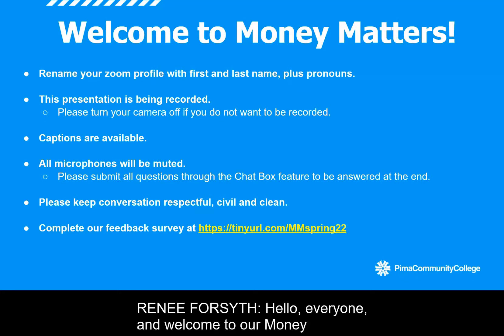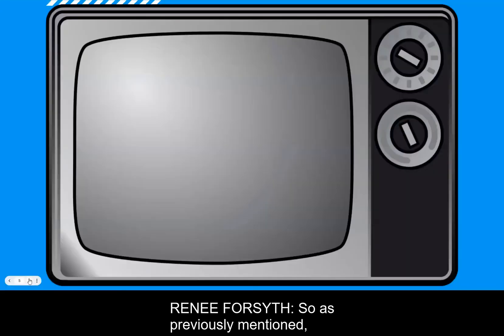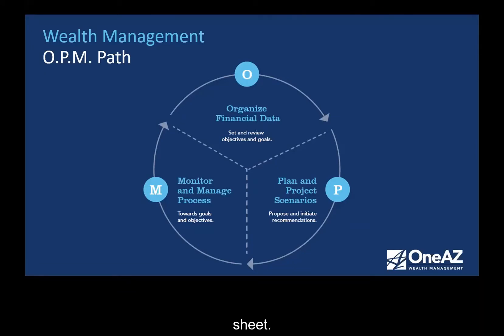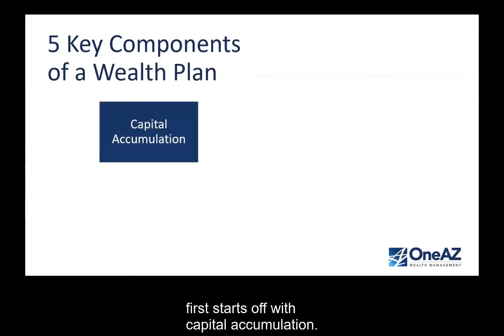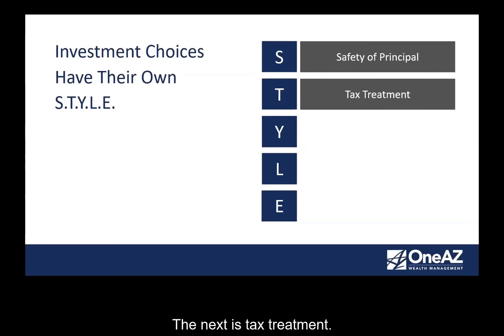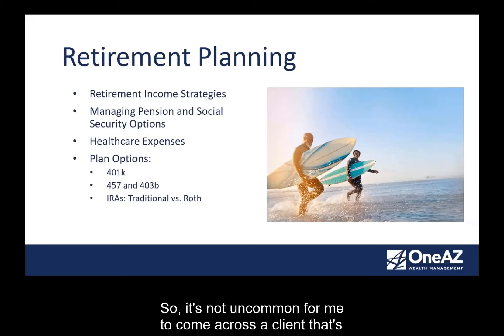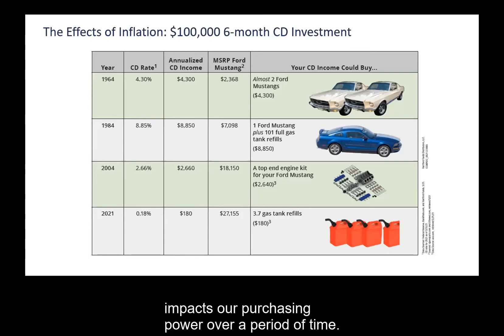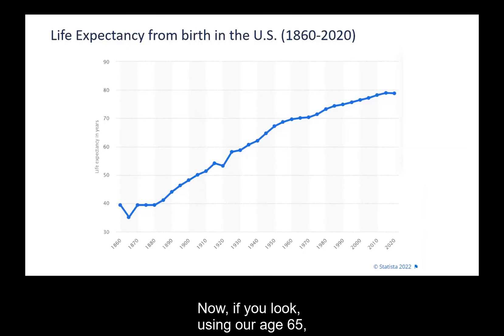Money Matters - Investments and Retirement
In this video we go over the different types of investment accounts (401k, IRA, Roth, Bonds, Annuities, etc) and how to prepare financially for retirement.